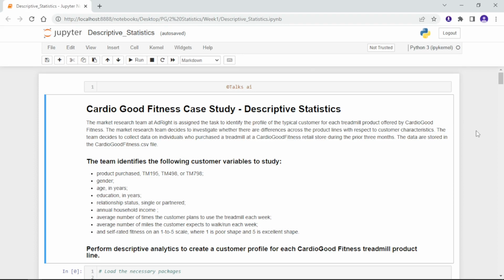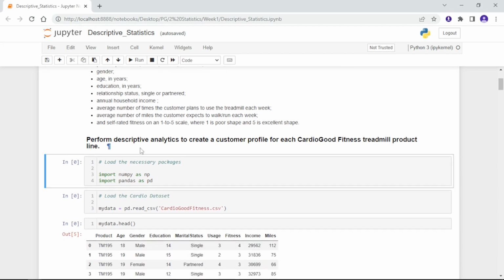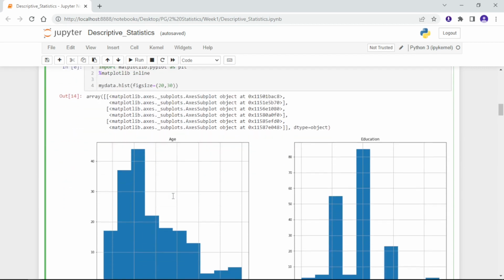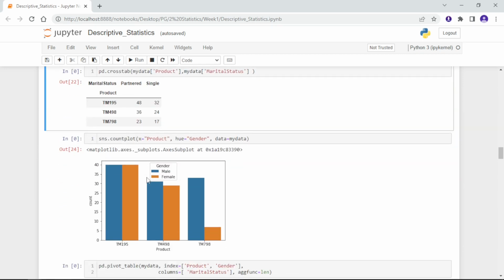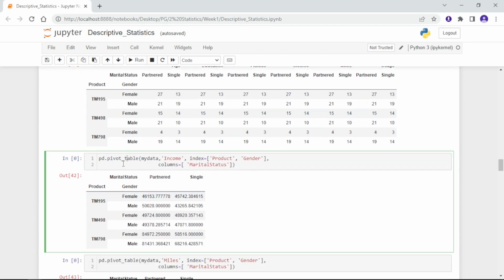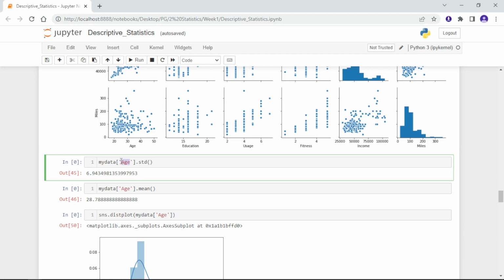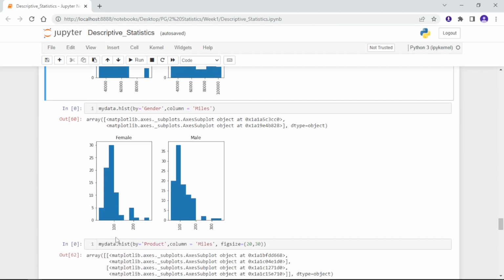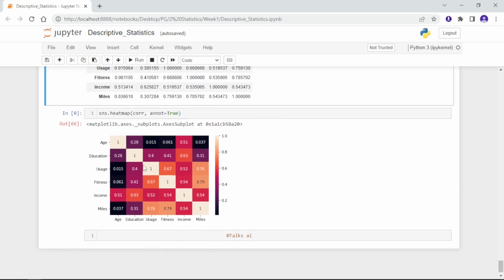1 Statistics with python in AIML | Descriptive Statistics | AIML/Data Scienc Talks ai